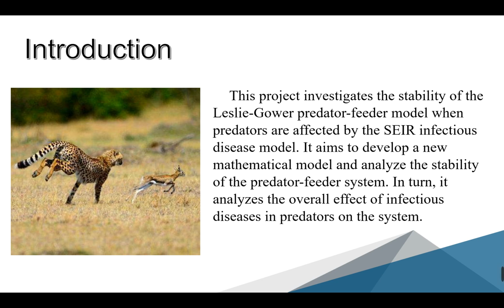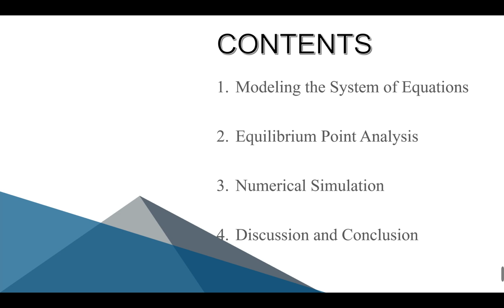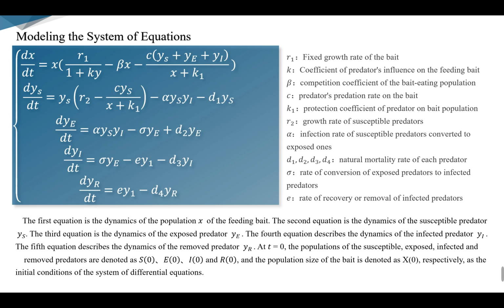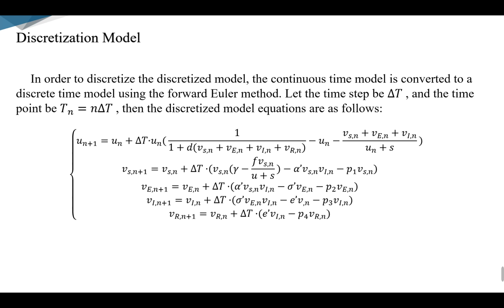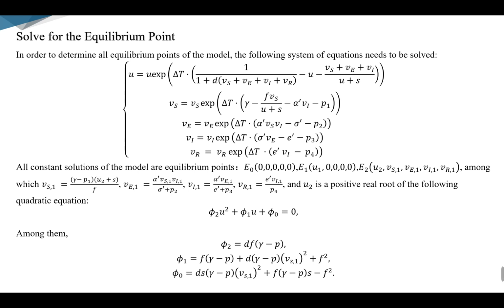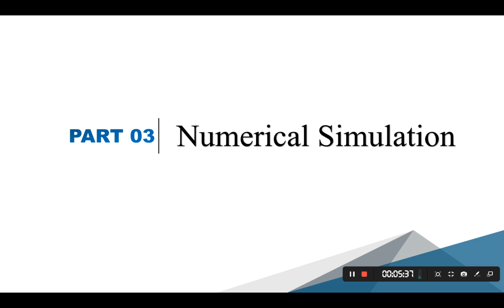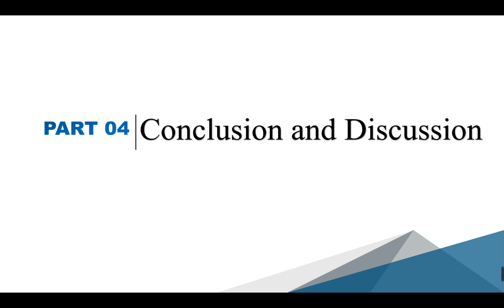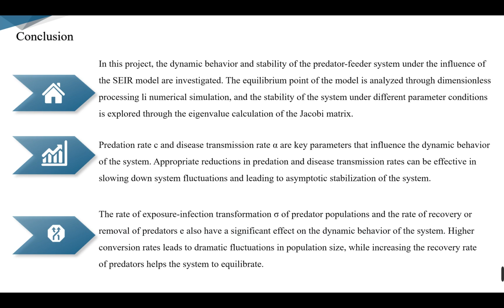CONF-CIAP 2025 - Ecological Dynamics and Stability Analysis of Predator-Prey Systems under the ...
The 4th International Conference on Computing Innovation and Applied Physics (CONF-CIAP 2025)

Title: Ecological Dynamics and Stability Analysis of Predator-Prey Systems under the SEIR Infectious Disease Model
Present by: Zhang Junmeng